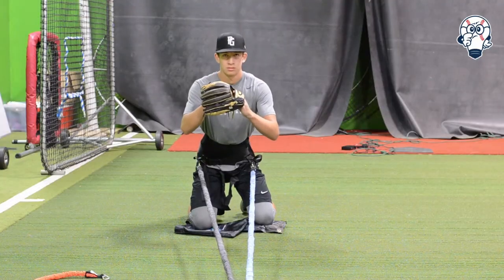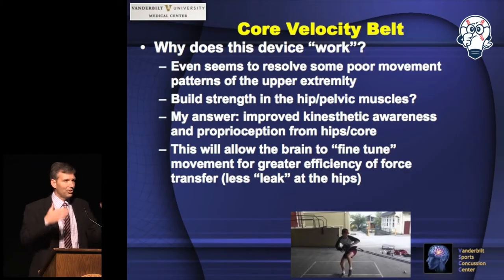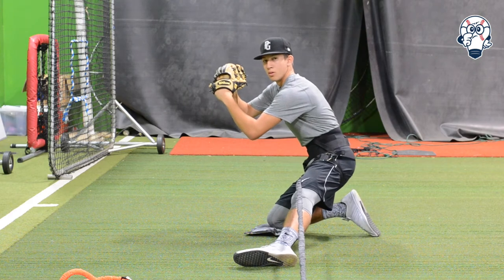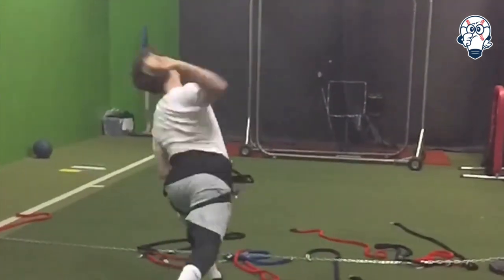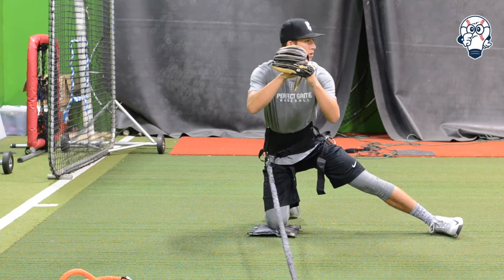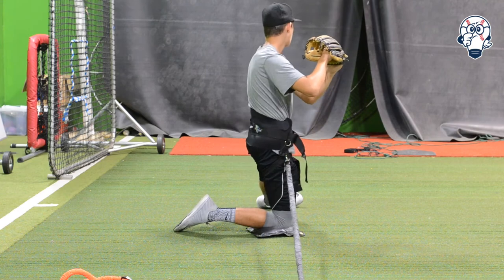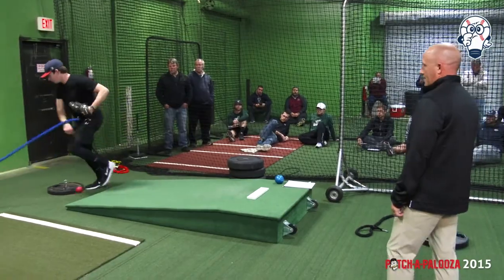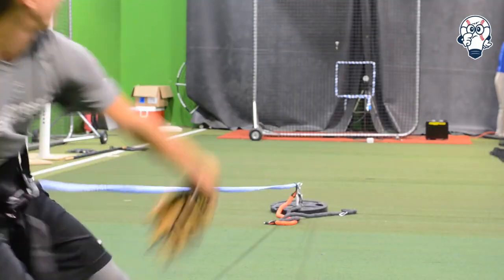Vanderbilt Baseball Pitching Coach Shares His Thoughts on The Core Velocity Belt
Here's a short interview with Vanderbilt Baseball, AKA "Pitching U", where Scott Brown shares his thoughts on how The Core Velocity Belt has helped his pitching staff.

Inside this video you'll get a sneak peek of how Vandy uses "The Belt" along with the science behind it, shared by Dr. Allen Sills, the Director of Neuro-Surgery at Vandy Medical Center.

Trust what you FEEL!
Lantz Wheeler